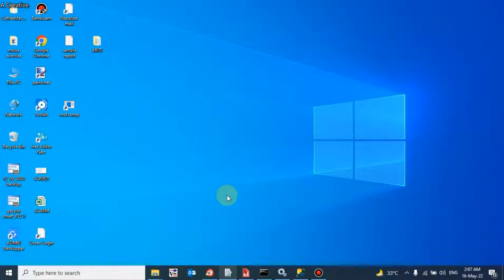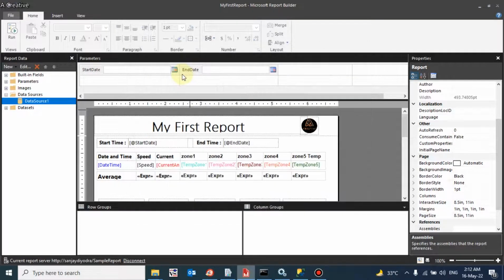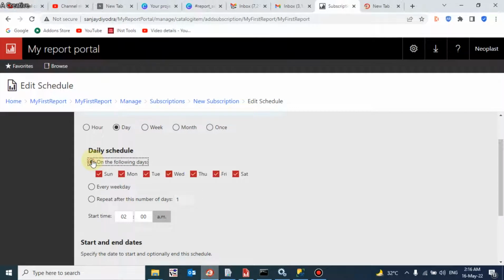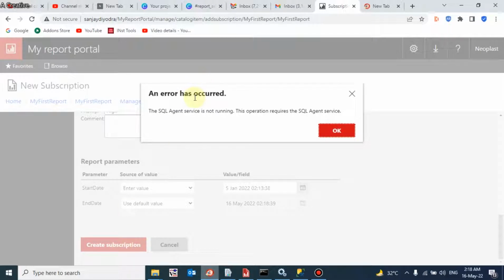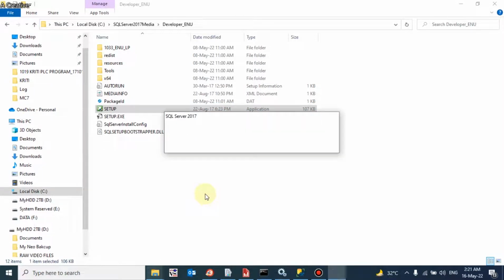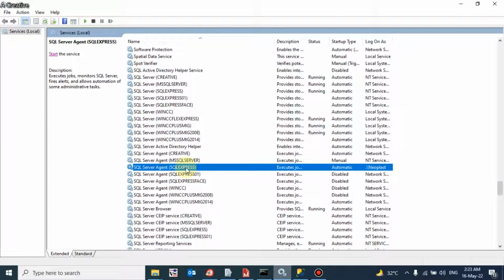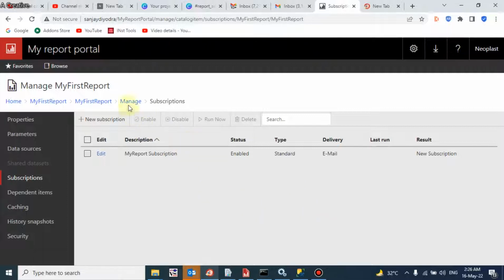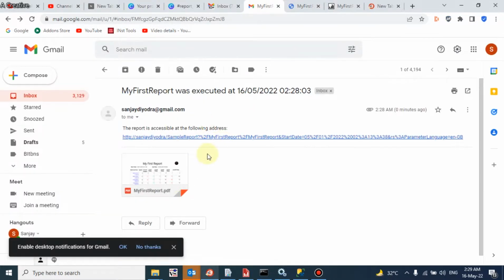SSRS Email Subscription Configuration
A Reporting Services subscription is a configuration that delivers a report at a specific time or in response to an event, and in a file format that you specify. For example, every day, week, save the Monthly report on file share. Subscriptions can be used to schedule and automate the delivery of a report and with a specific set of report parameter values.

You can create multiple subscriptions for a single report to vary the subscription options; for example, you can specify different parameter values to produce different report as per your application

00:00 EMAIL SETTING IN REPORT CONFIGURATIOIN
01:49 ADDING SUBSCRIPTION IN REPORT PORTAL
03:00 CREATE DATA SOURCE CREDENTIALS
04:37 ADDING SUBSCRIPTION IN REPORT PORTAL
08:33 SQL SERVER EDITION UPGRADE
13:15 SQL SERVER AGENT SERVICE START STOP
14:50 CREATE SUBSCRIPTION SCHEDULE AND TESTING
18:16 CHECKING AND TESTING LIVE REPORT MAILING